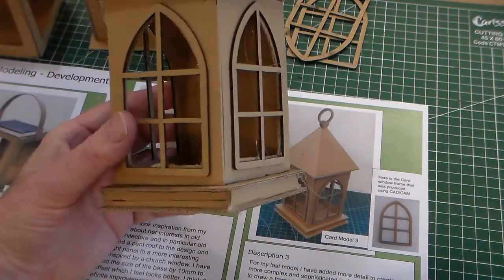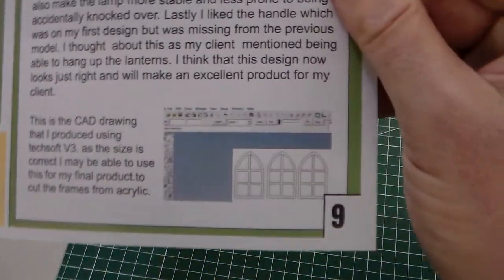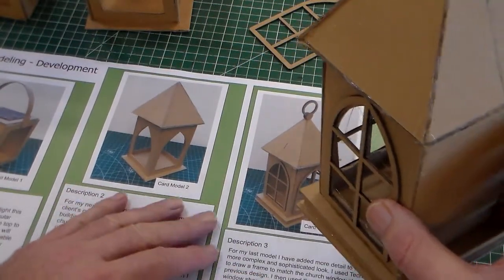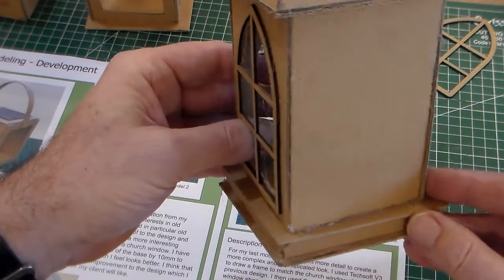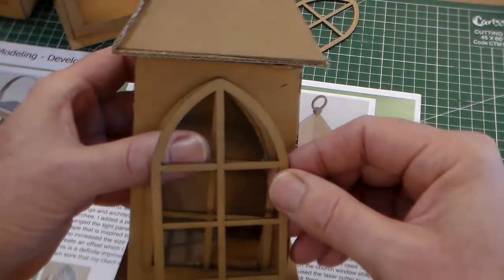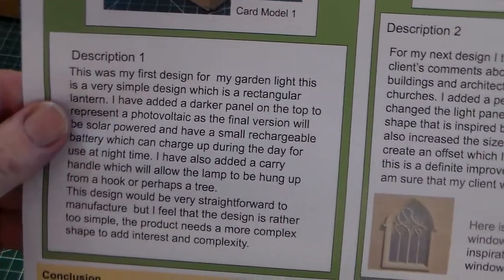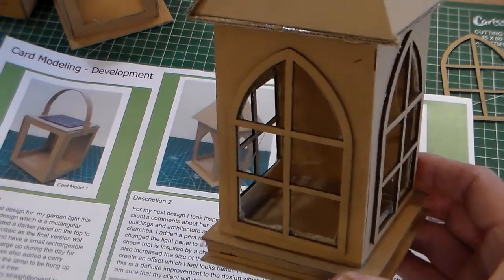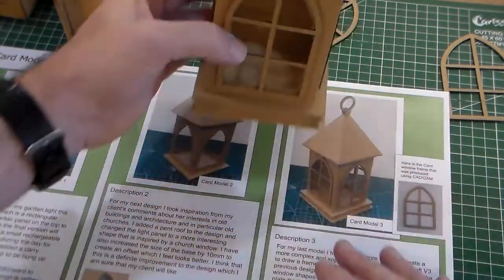GCSE D&T Coursework Developing ideas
GSCE D&T coursework NEA walkthrough developing ideas. In this clip I demonstrate how to show development of your designs and link this to the needs of the client.